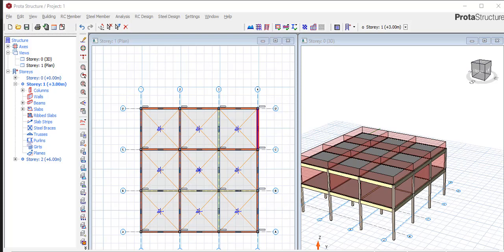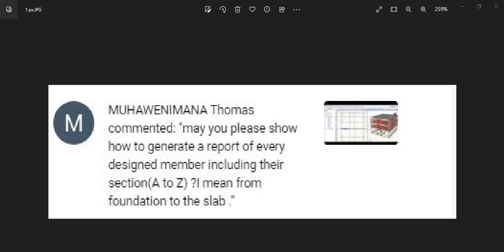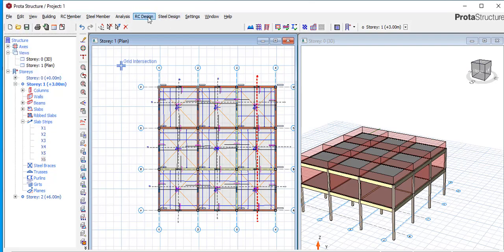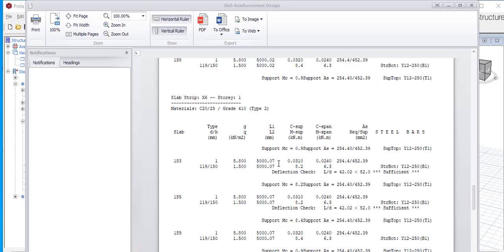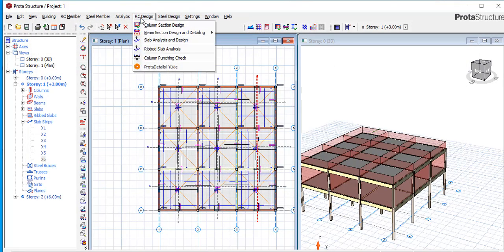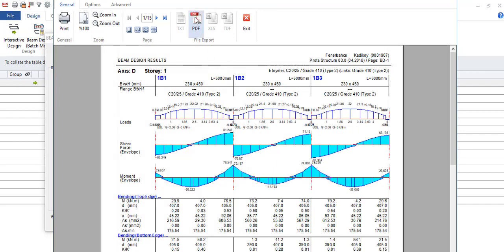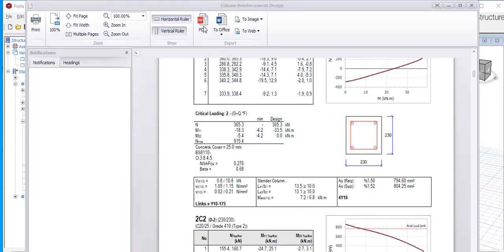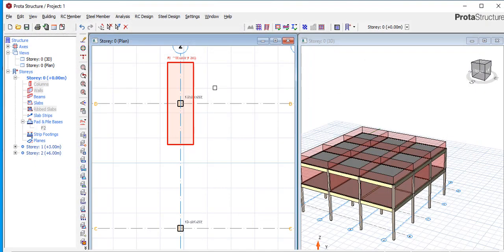protastructure tutorial: how to generate calculation sheet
this video will teach you how to generate calculation sheet